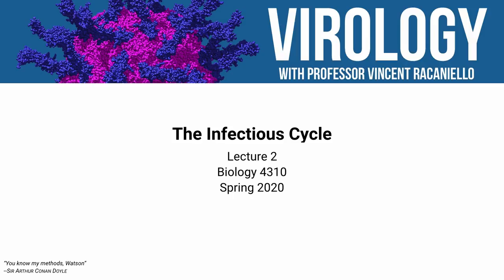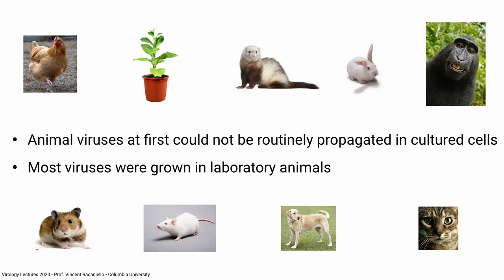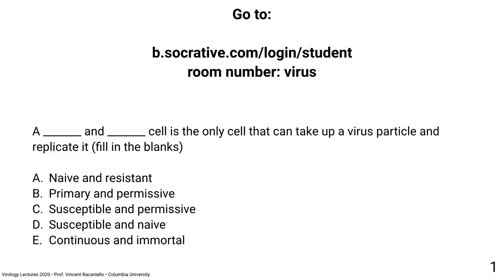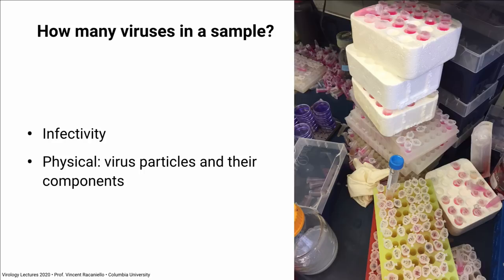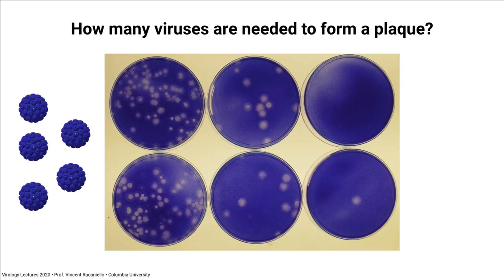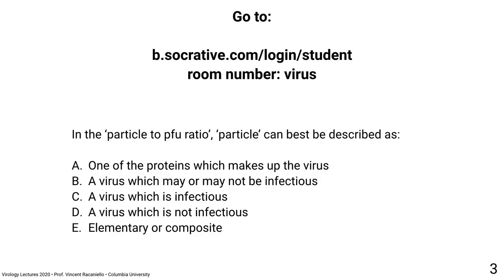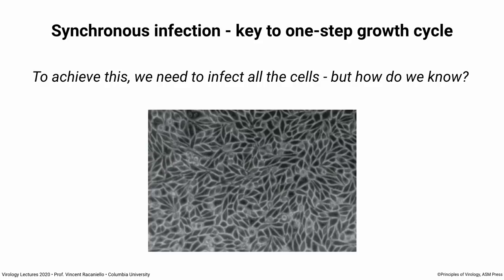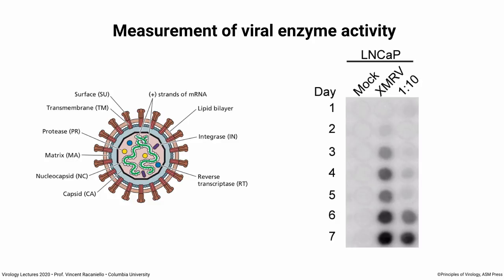Virology Lectures 2020 #2: The Infectious Cycle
The complete course of events in a virus infected cell is known as the infectious cycle. We discuss the different parts of the infectious cycle and how to study them, including assay of infectious virus particles by plaque assay, multiplicity of infection, and the particle to pfu ratio. Physical methods for detecting viruses include hemagglutination, serological techniques, polymerase chain reaction, and high-throughput sequencing. We show how these methods were used to identify the new coronavirus that has emerged in China.